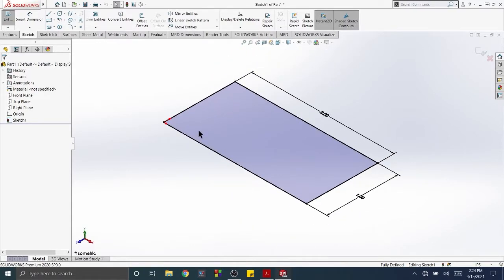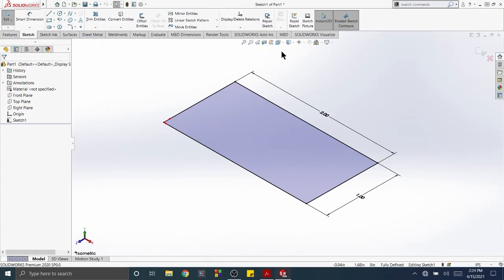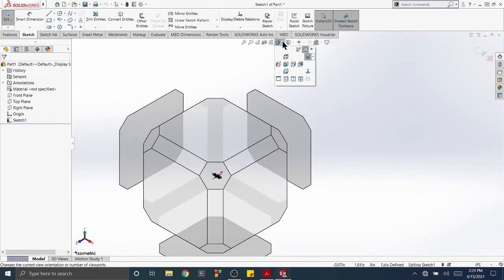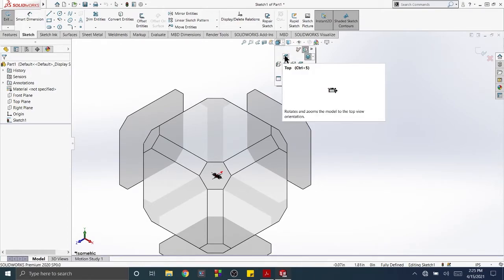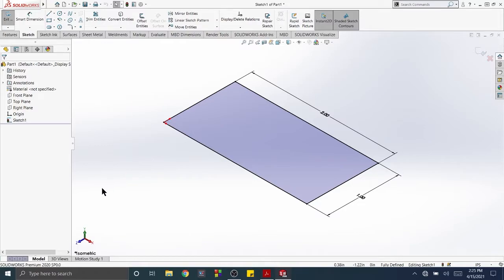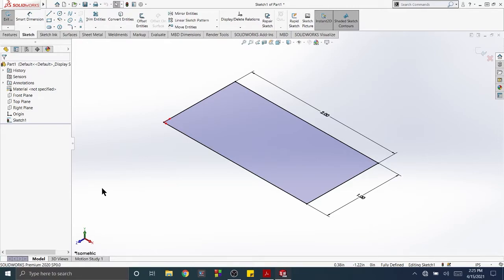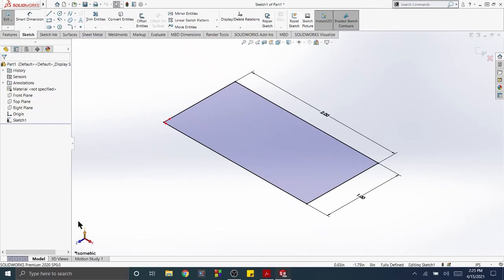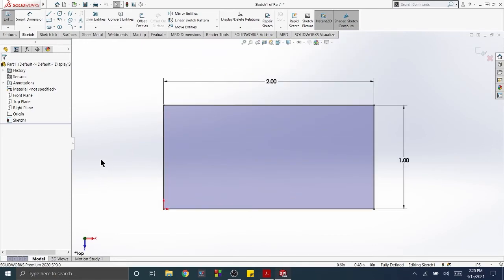SolidWorks | 1- 8 Orientation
Let's see how to work with Orientation. Here we will mainly see how to return to the top view. returning to a view Orientation there are three ways.

To Return to the Top View Orientation – Using View Selector
To Return to the Top View Orientation –Using Top View
To Return to the Top View Orientation –Using Orientation Triad

SolidWorks Tutorial